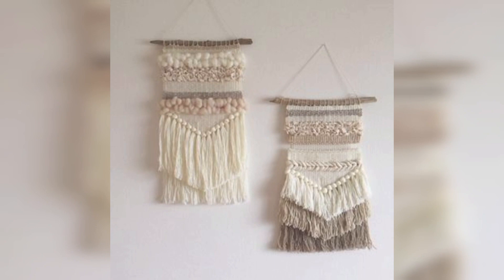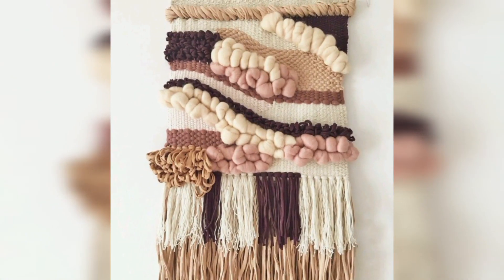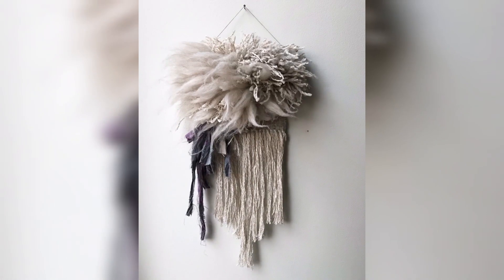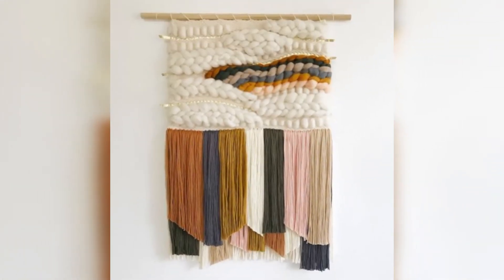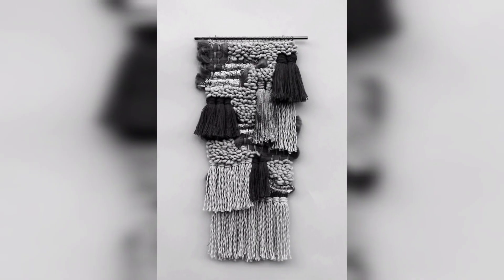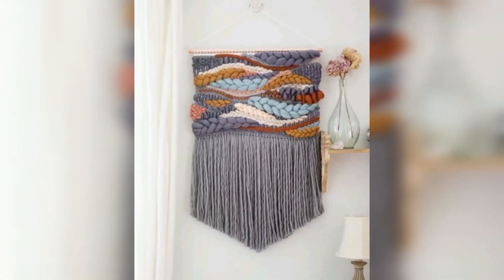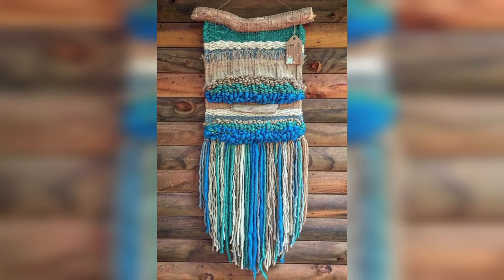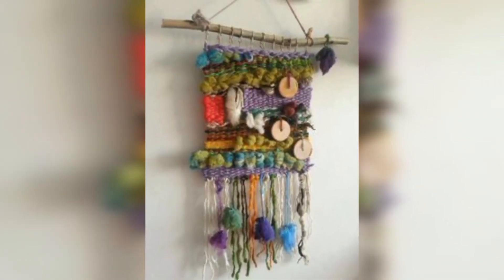Colorful DIY Macrame Wall hanging Compilation | home decor | interior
Check out this compilation of colorful DIY macrame wall hangings that will add a beautiful touch to your home decor. These wall hangings are perfect for adding some texture and interest to any room in your home. Create your own unique piece with a variety of colorful cords and beads. This video is a must-watch for anyone looking for creative and unique wall decor ideas.